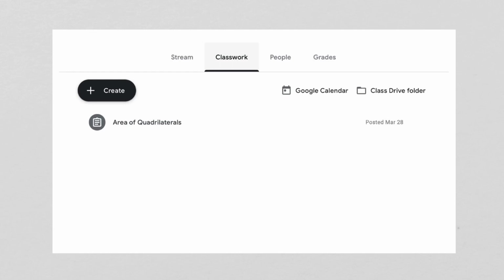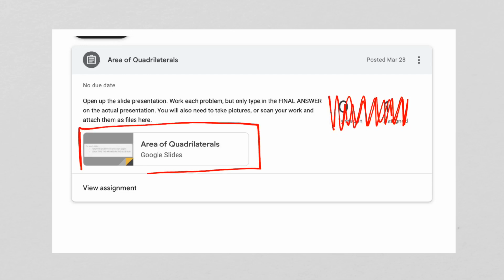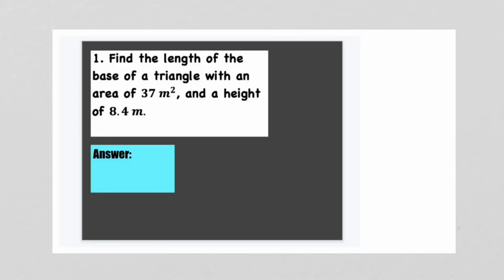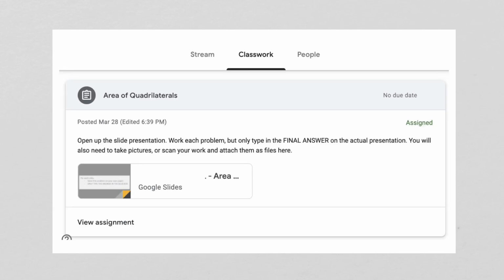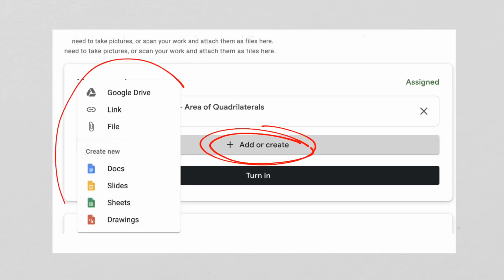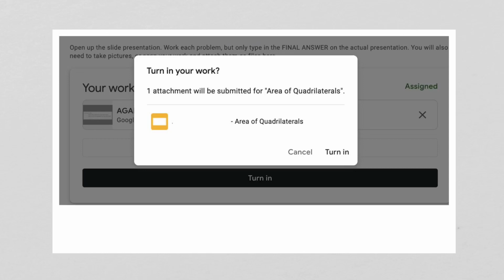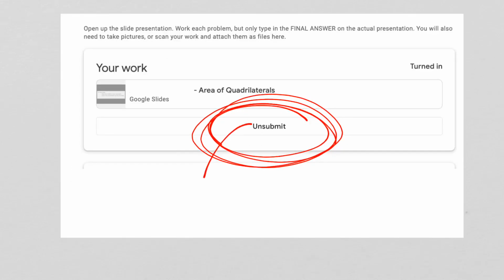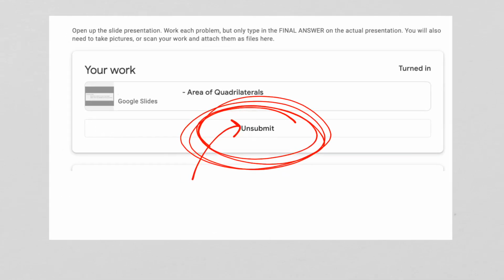Submitting Assignments on Google Classroom